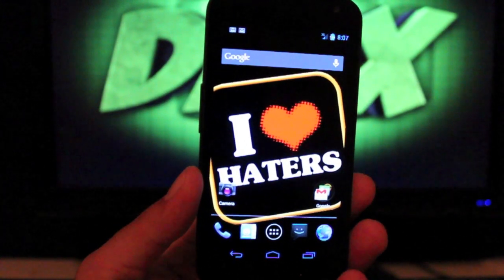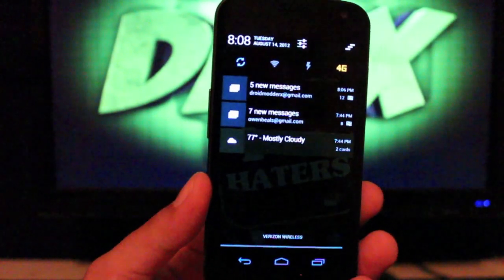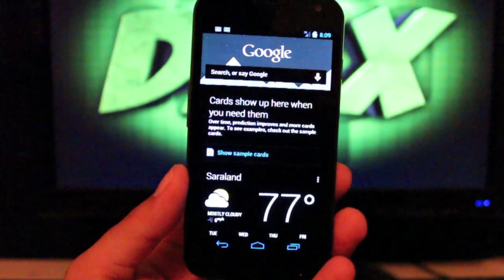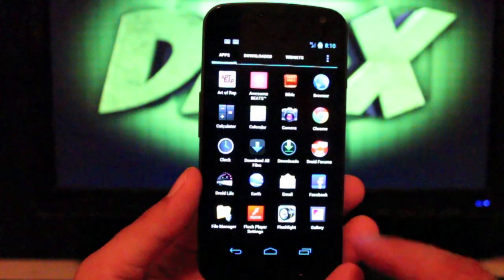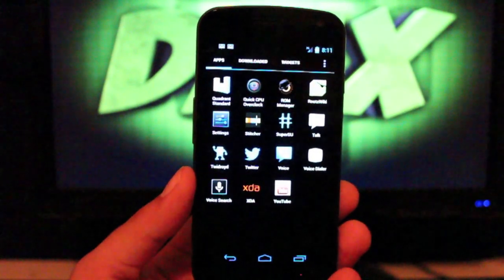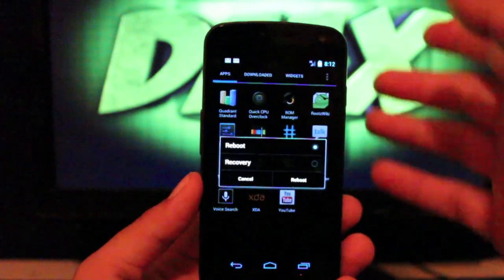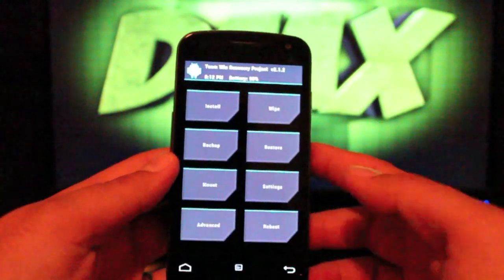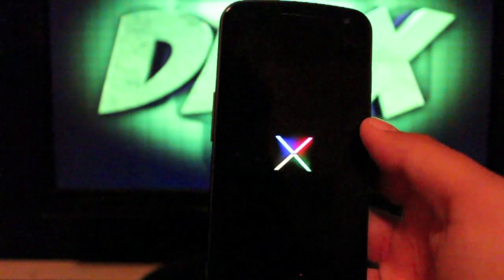Galaxy Nexus Demonic Bean JB 4.1.1 [Full Review] Install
Demonic Bean has a really creepy name, but it really does fly. It has been tweaked to "hell and back". Sparkyman has really killed it with this Rom. It is overclocked out of the box, and includes lots of nice extra goodies.